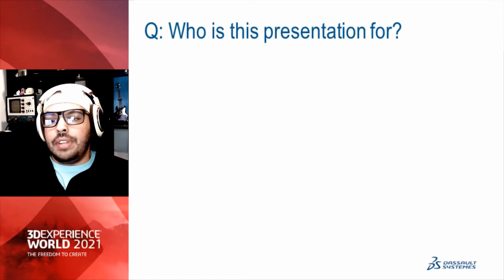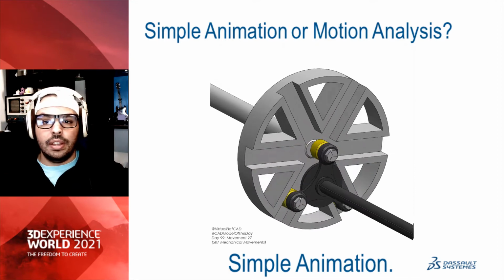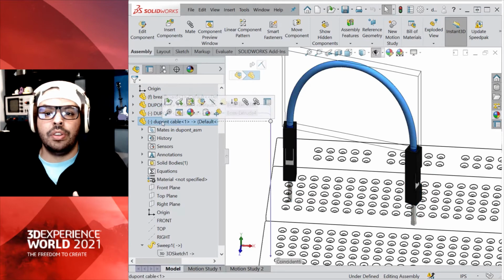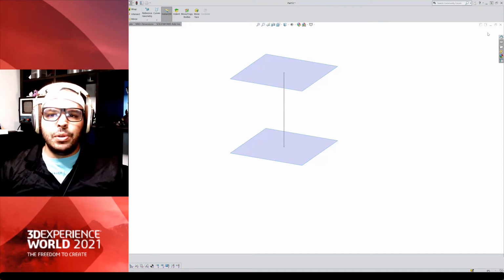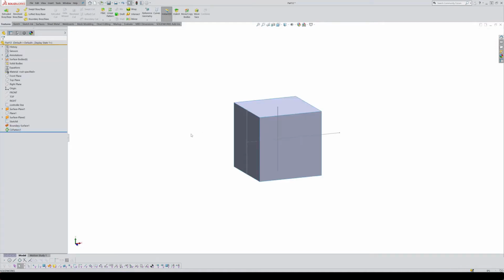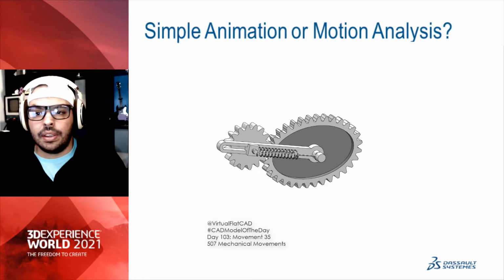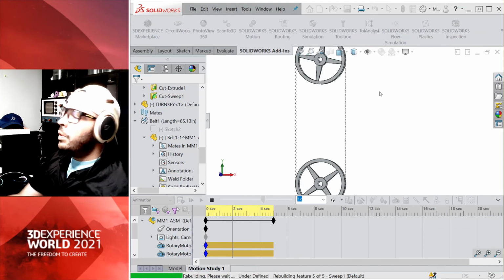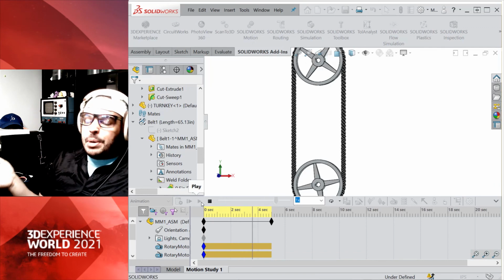Animation Secrets from CADModelOfTheDay - ORIGINAL SCREENING